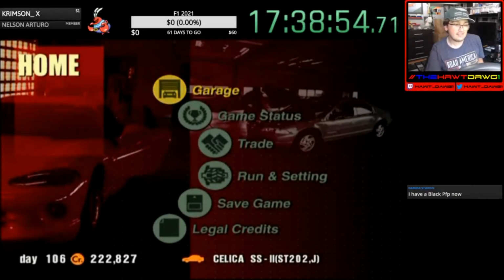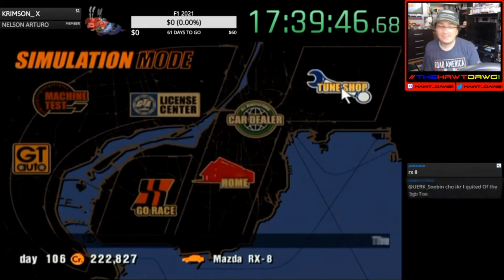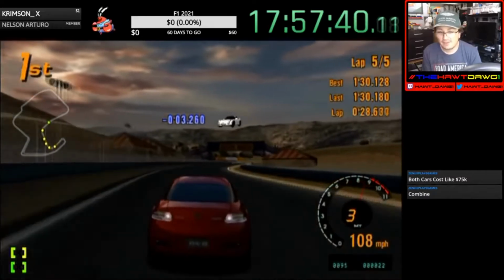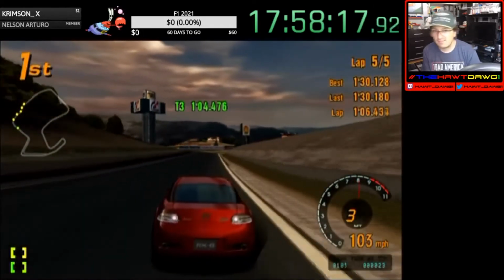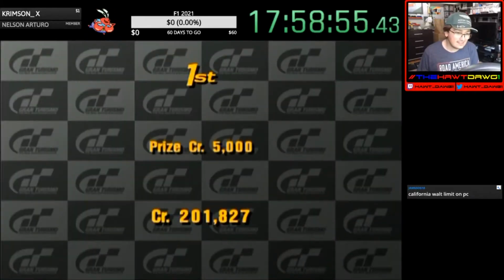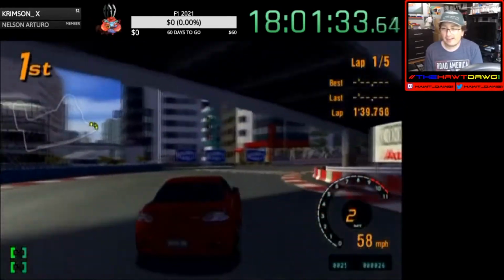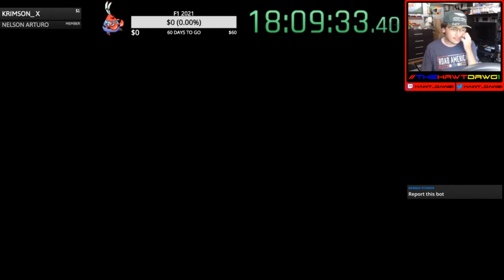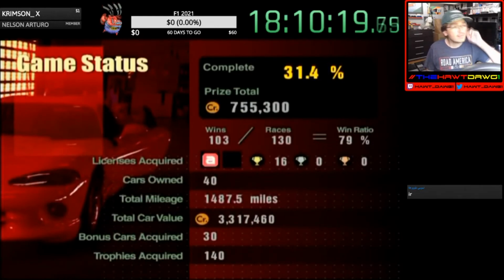Gran Turismo 3: A-spec - Amateur FR Challenge - Part 31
With tire wear still on our mind, I decide to use the RX8 to challenge the JDM cars within this series.

-Special Thanks to all Members-
FURY Brenton Thomas
Cookeh
SnakeEater Ahmed
ProTM Flash
Driver Fish
Jason Young
FlamingDogOfFire